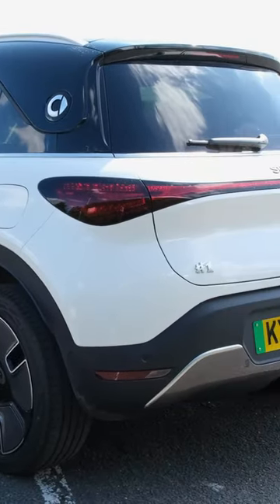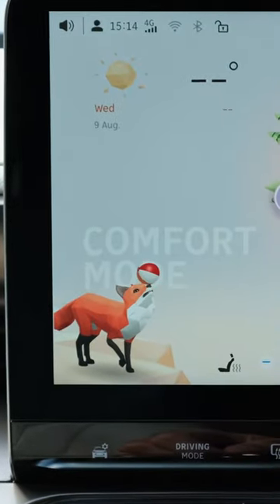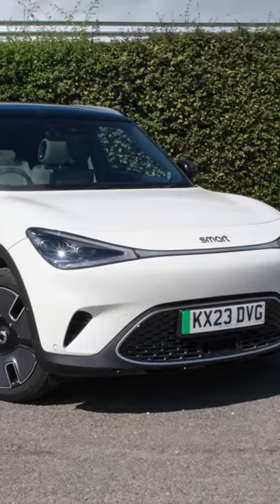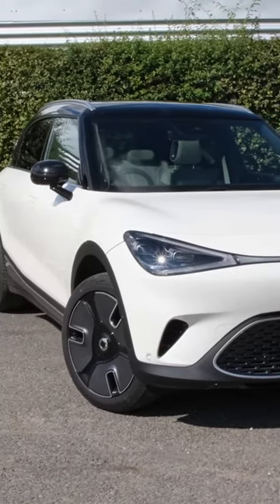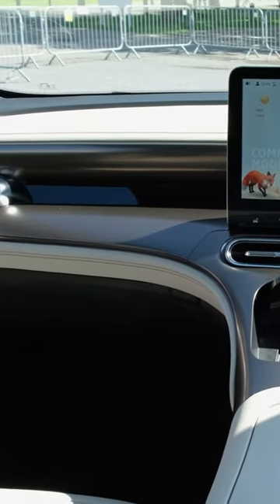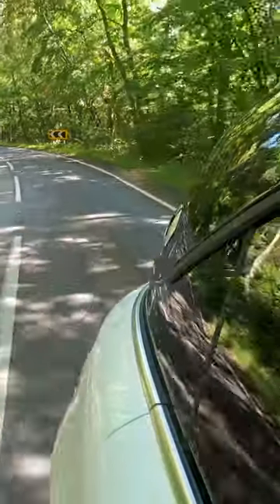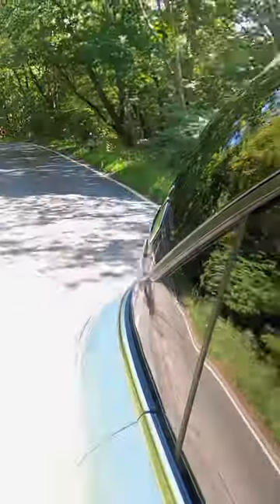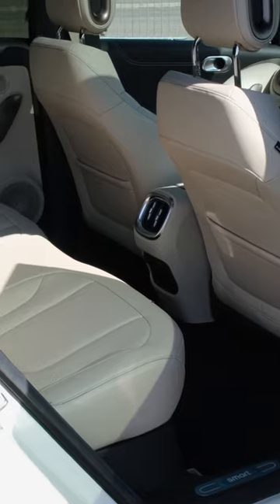The Best New Electric Car!? 🔥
The Smart #1 is a new all-electric vehicle. See why you should consider it over rival EVs by watching this short video!